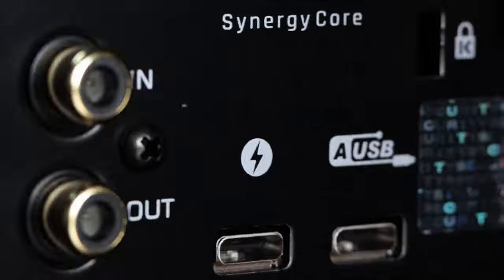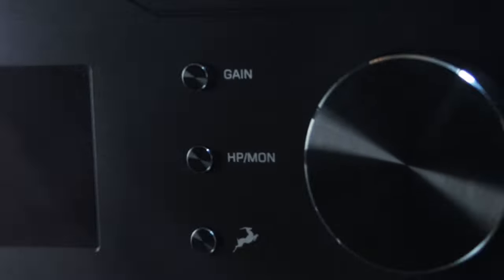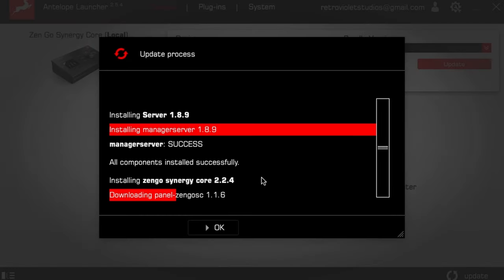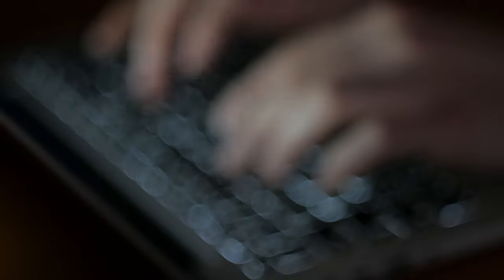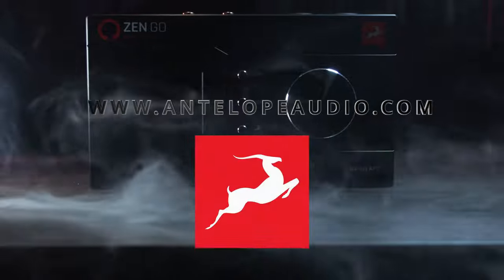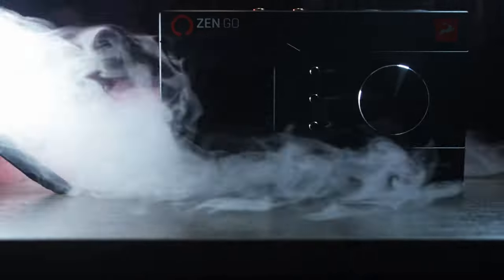ZEN GO Synergy Core by Antelope Audio - Promo Video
Introducing the new Zen Go Synergy Core audio interface by Antelope Audio.
With its sleek design and incredible function, this is a tool you won't want your studio to go without.

Produced by Retro Violet Studios

______________Affilate Links______________

Filming

➤Canon 90d
➤Canon M6 Mark ii
➤BlackMagic Design Pocket Cinema Camera 6k Pro

Post Production

➤BlackMagic Design Davinci Resolve Speed Editor

Gear ​

➤Portkeys LH5P Camera Control Monitor
➤75" Camera Tripod
➤YC Onion Teleprompter
➤SMALLRIG Camera Top Handle
➤Heavy Duty Sand Bags

​ Sound

➤Antelope Audio Zen Go
➤Acoustic Foam Panels
➤Basic Boom Mic Stand
➤Condenser Mic Shock Mount

Lighting

➤Travor 60W LED Video Light Kit
➤Emart 7ft Tripod Light Stand
➤70 LED Video Lights with Tripod Stand
➤LED Floor Lamp
➤Neewer Video Conference